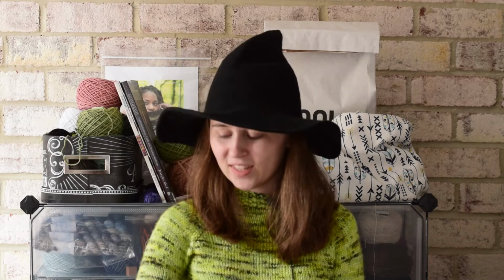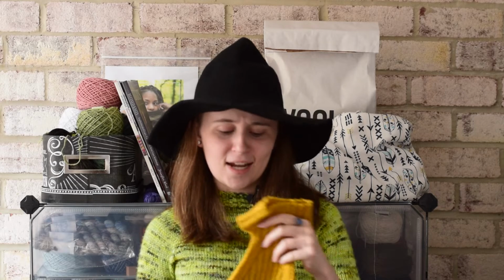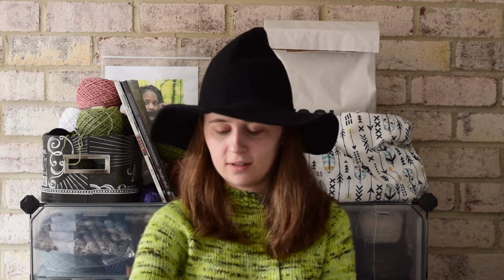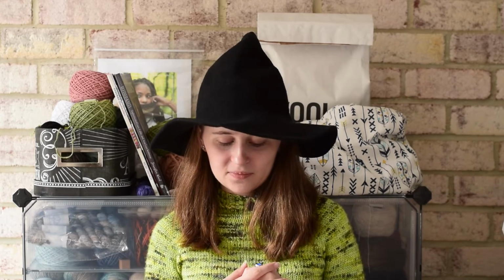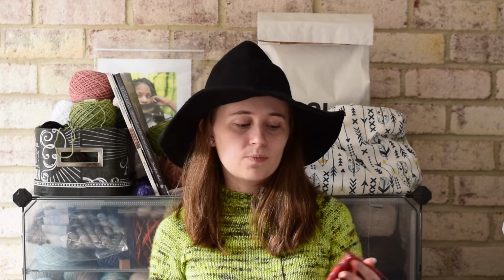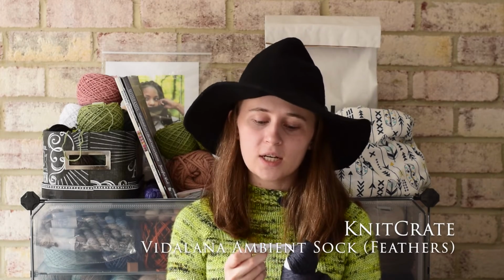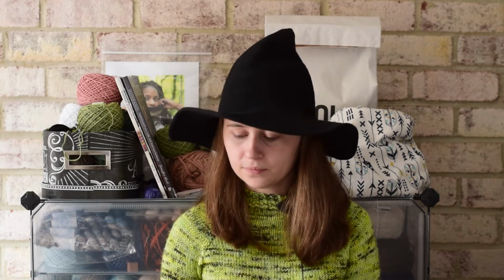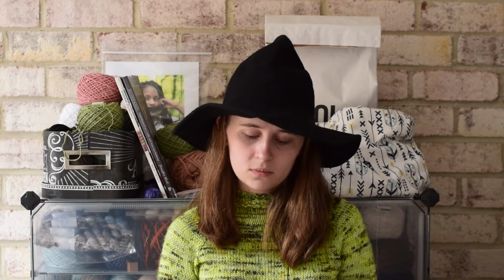Genie + Jane Crafting Podcast Episode 4: Happy Halloween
I’ve tried to link everything I could below, but please let me know if I missed anything 😊

Seamless Mock Neck Sweater by Well-Loved Knits:

KnitCrate Knitologie Indulgent Sock in Bask in the Glow (sold out, but possibly available on Etsy or swap websites!)

Mrs. Crosby Carpet Bag in Muma Padurii (sold out, but possibly available on Etsy or swap websites!)

KnitCrate Knitologie Cozy Sock in Afterglow (sold out, but possibly available on Etsy or swap websites!)

KnitCrate Vidalana Ambient Sock in Feathers (sold out, but possibly available on Etsy or swap websites!)

Kampes 2-trådigt ullgarn (I didn't buy this online, but if you're in Sweden you can buy it

Rauma Finull (I didn't buy this online, but you can find it

FibraNatura Papyrus (I didn't buy this online, but you can find it

Less Traveled Yarn 757 Sock in Slutty Pumpkin/Vanta (sold out, but check out her other beautiful colorways!)